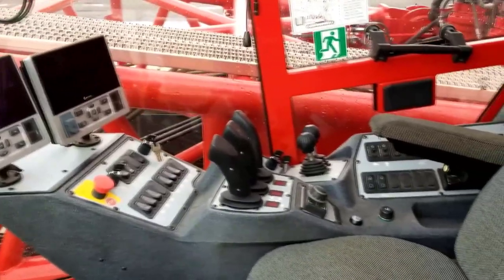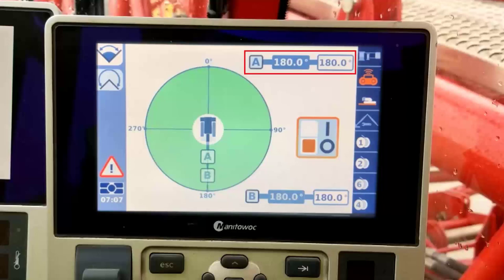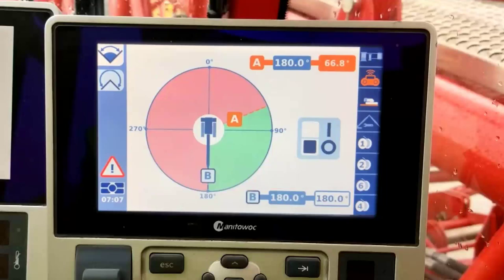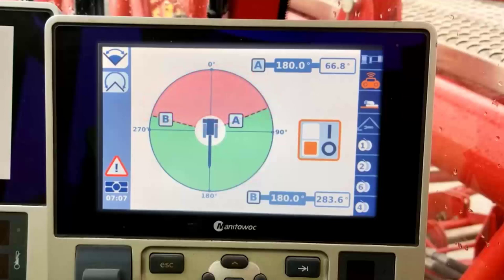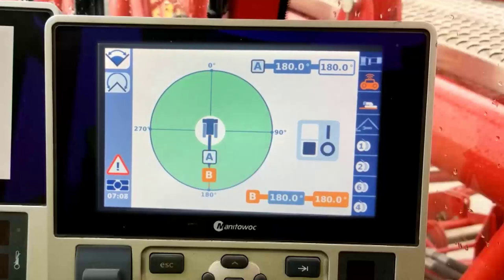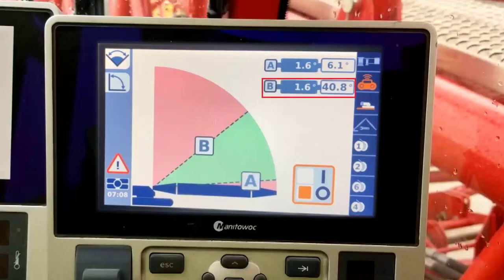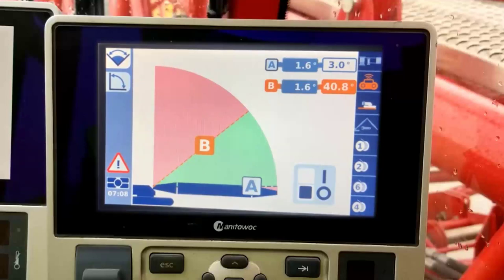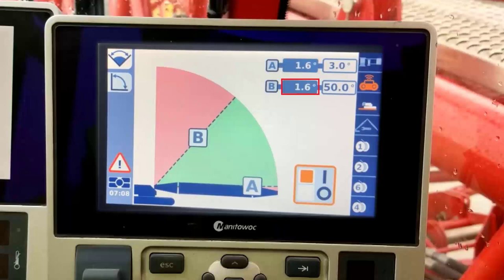Manitowoc Swing and Boom Working Limits - Manitowoc Garage